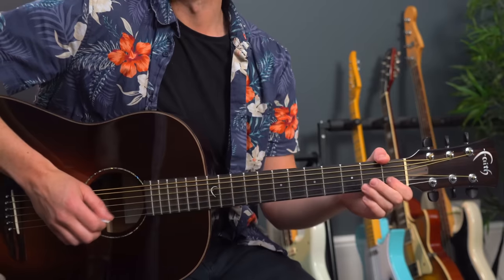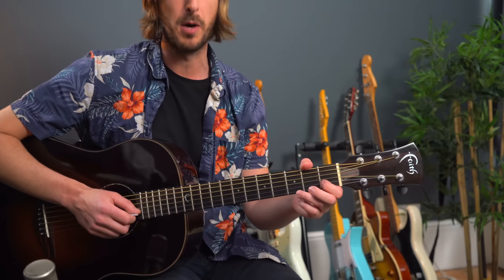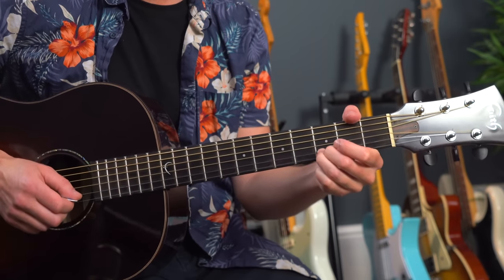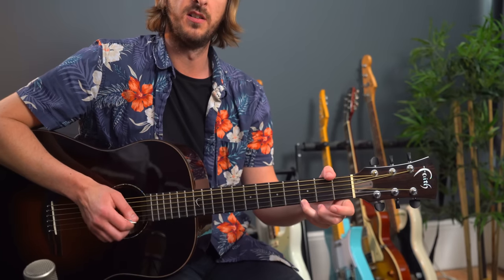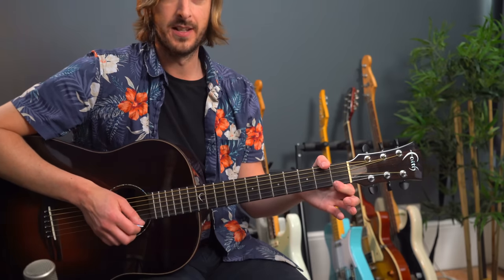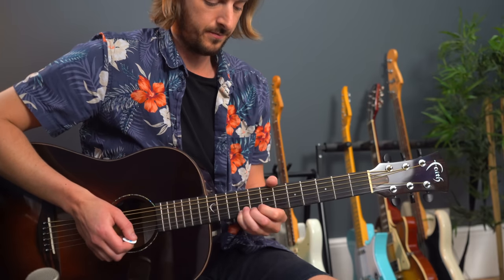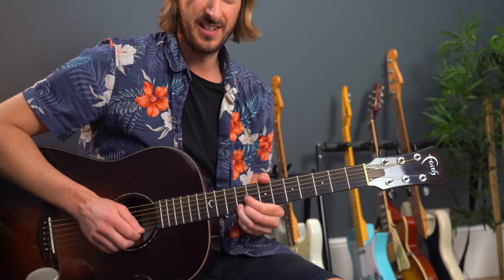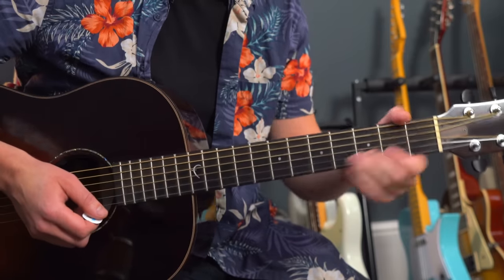TOP GUN THEME SONG - BEGINNER GUITAR LESSON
✅  FREE 10 DAY TRIAL of ALL my online courses ✅

In this video we look at how to play the Top Gun Anthem! This uses the C major scale and is beginner friendly, with some more advanced parts that are covered towards the end of the video.